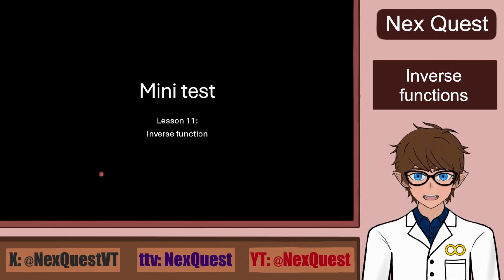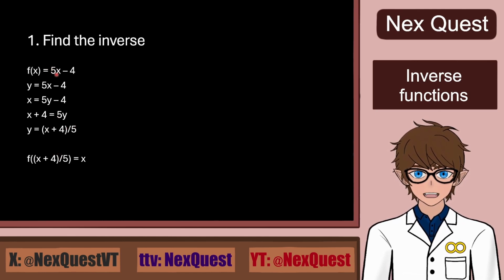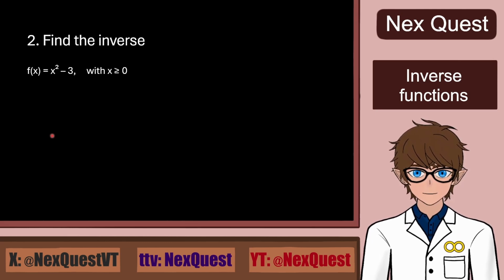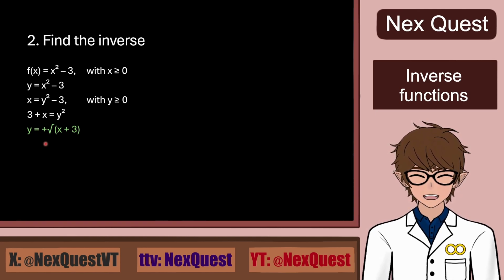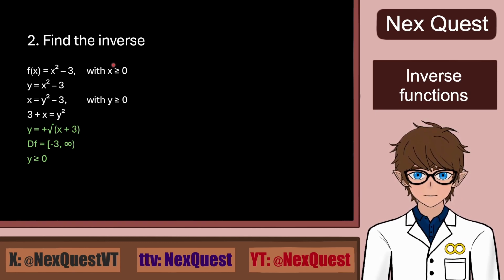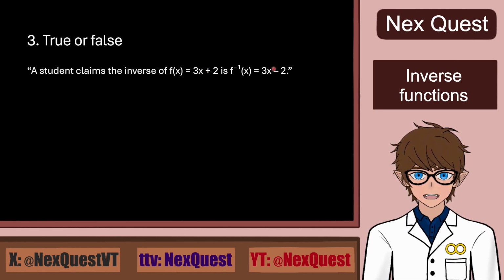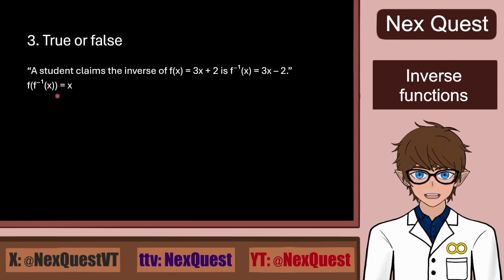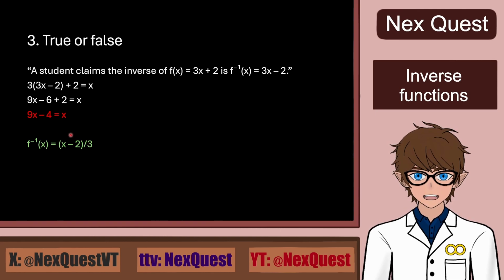Math mini test solving 11 | Inverse functions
Minitest to the inverse functions